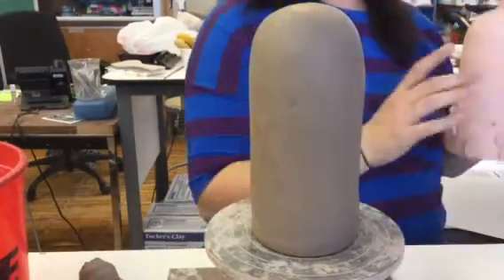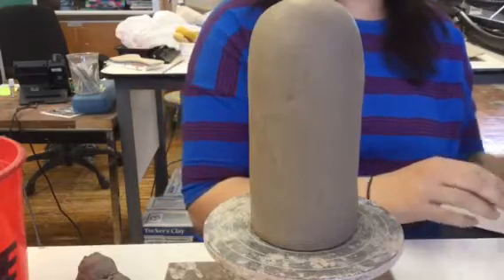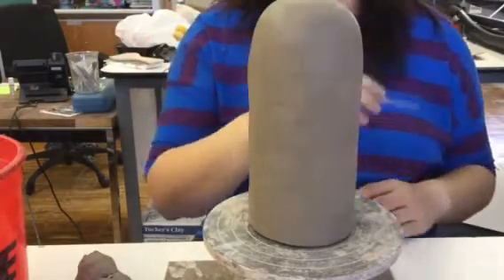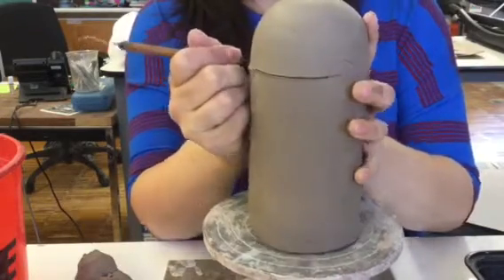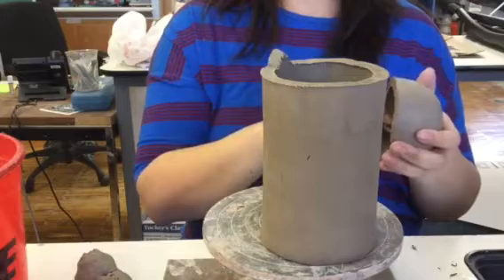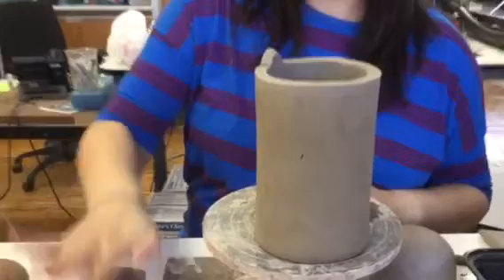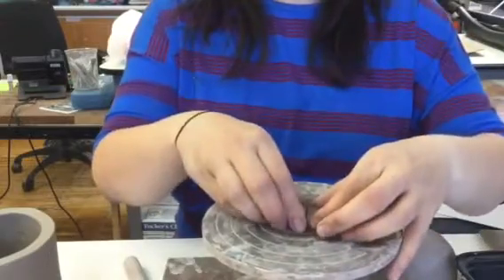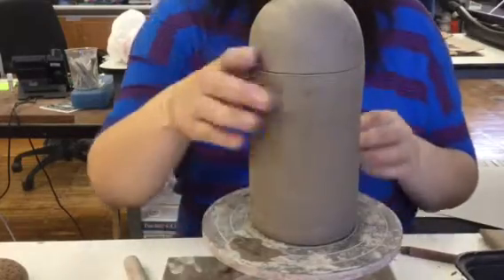Making a Domed Lid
How to slice your domed cylinder to create a lid.